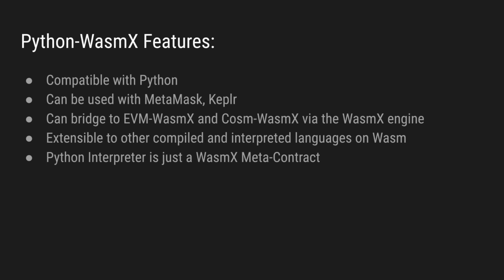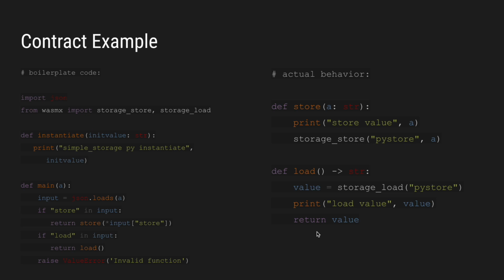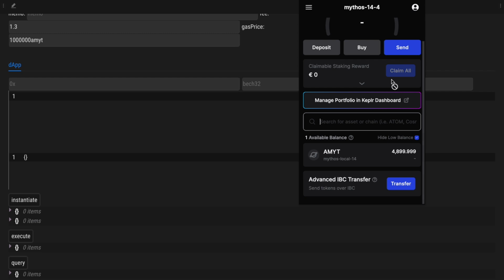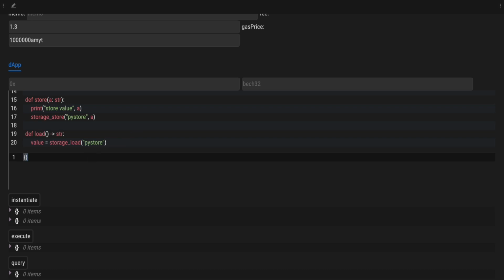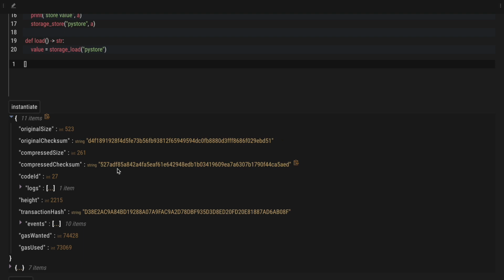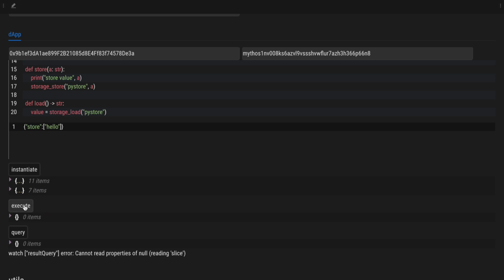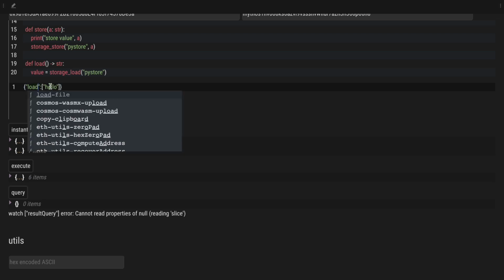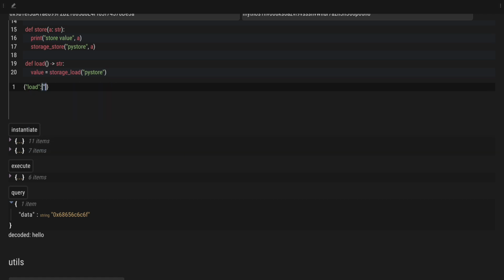Meta-Contracts: Python Interpreter (python smart contracts) [Python-WasmX]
Mythos is a cutting-edge, Cosmos SDK chain that can execute smart contracts in eWasm, EVM, CosmWasm, Solidity, AssemblyScript, Python (JavaScript and Go smart contracts incoming).